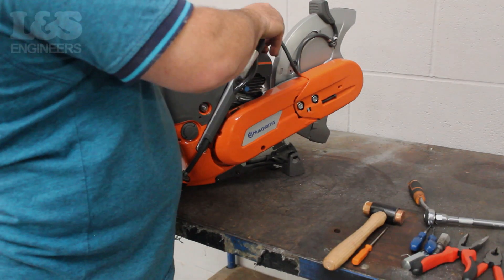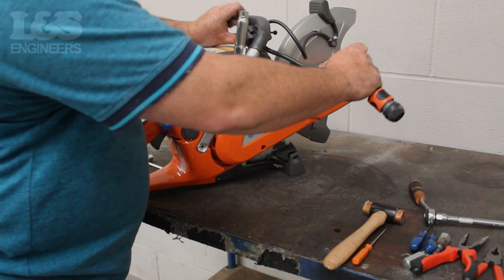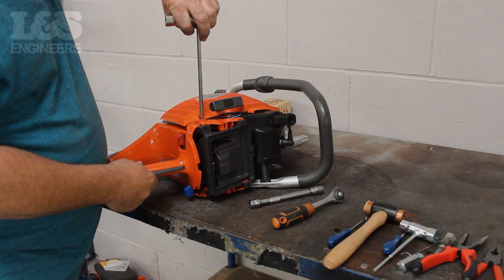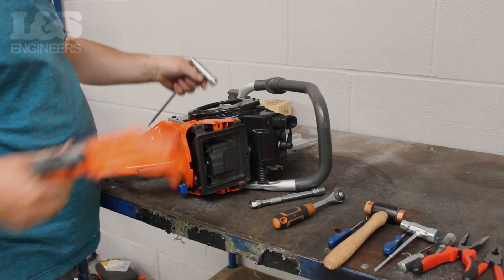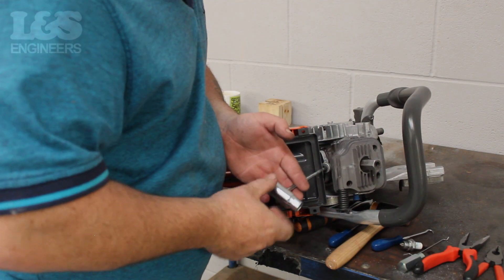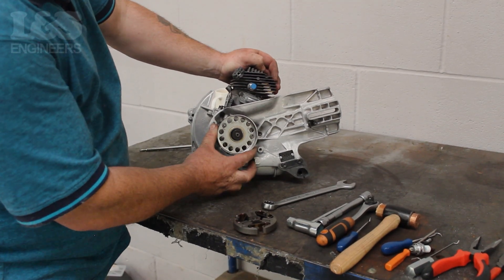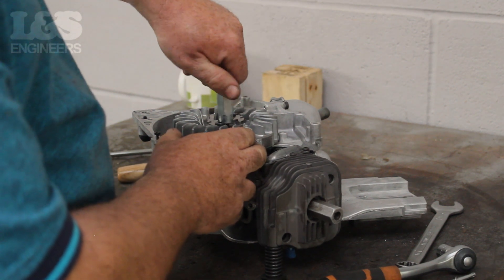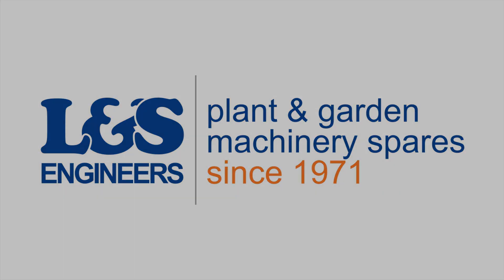How to Strip a Husqvarna K750 Down to a Short Motor | L&S Engineers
In this video, we show you how to strip a Husqvarna K750 down to a short motor. Click here for a full list of parts, tools & transcript!

Parts

N/G Genuine Husqvarna Air Filter  for K760 Disc Cutter

N/G Recoil Assembly for Husqvarna K750, K760 Disc Cutters - 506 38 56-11
Non Gen Filter Service Kit for Husqvarna K760  Disc Cutters
Flywheel Assembly for Husqvarna/Partner K750 K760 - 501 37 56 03
Clutch Assembly for Husqvarna/Partner K750 K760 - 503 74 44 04

Tools
Combination Tool for Husqvarna K760

Transcript

Today we're going to strip a down a Husqvarna K750 to a short motor.  First, you need to detach the water jet from the machine.  Using a torx spanner, remove the two screws to detach the jet from the handle.  Then pull the jets loose from the machine.  Again using a torx spanner, loosen the belt tensioning screw.  Now, using a 13mm Hex Socket spanner, loosen and remove the two bolts to completely free the belt guard.   Then, unscrew the two screws to remove the arm casing.  You can now remove the belt.  Unscrew the four screws from the filter cover using a torx spanner.  You can now remove it from the machine.  Once again using a torx spanner unscrew and remove the air filter base, along with the air filter.  Then, using the torx spanner remove the four screws to release the air filter housing.  Now, put the machine on its side and remove the four screws to release the recoil assembly along with air conductor.  To remove the ignition coil, remove the two screws which hold it to the machine using the torx spanner.  Using the torx spanner again, remove the screw inbetween the casing and the cylinder, this will free the plastic cover from around the cylinder.  Unscrew the spark plug from the machine, and replace it with the piston stop.  Then using a torx spanner, loosen the screw which sits within the anti-vibration spring.  Now, loosen the screw which sits in between the piston and the black casing.  Continue to slowly remove the motor by loosening the screw towards the bottom right of the flywheel.  Finally remove the screw which sits above using a small screwdriver.  You will then be able to completely remove the short engine from the machine.  With the piston stop in place, use a 19mm hex socket spanner to loosen the clutch by rotating it clockwise.  Once loosened, you can completely remove by spinning it clockwise.   Remove the clutch, the washer and the clutch pulley from the machine by hand.  Then to remove the flywheel, use a 13mm spanner and loosen the nut by turning it anti-clockwise.  You can then spin the nut free from the machine.  By hand, screw on the flywheel puller onto the flywheel so it's fixed.  Once it's securely on, shock it with a hammer so you can remove it from the machine. By screwing off the flywheel puller and pulling off the flywheel.  Finally you need to remove the exhaust.  Using the torx spanner, remove the four screws which hold it to the machine.  Once removed, you can detach the exhaust from the machine.  That's how you strip a Husqvarna K750 down to a short motor.